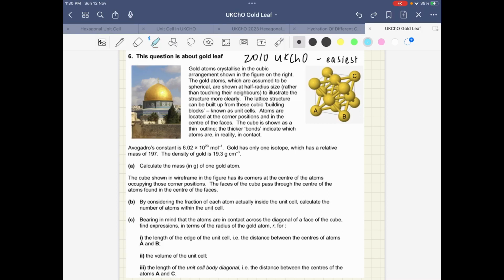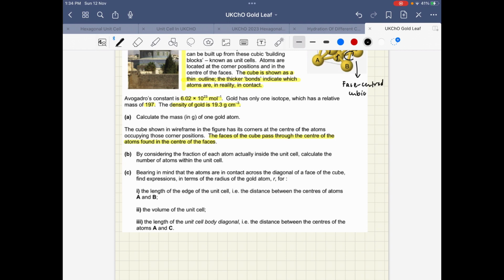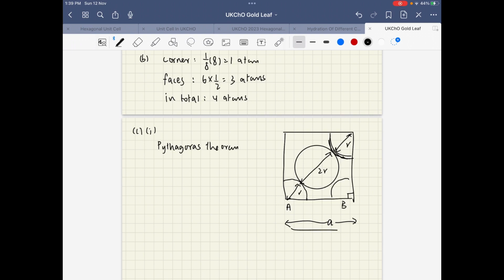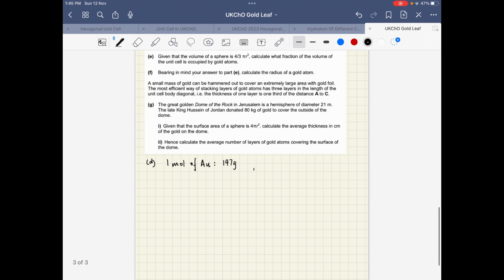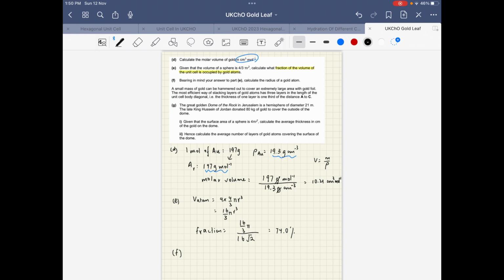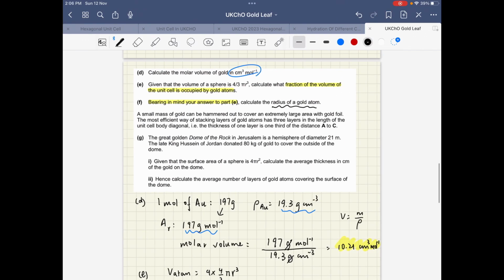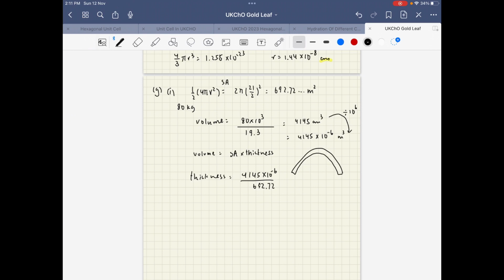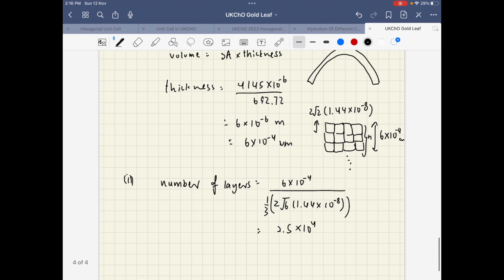UKCHO 2010 Gold Leaf - Unit Cell question walkthrough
Easiest question on unit cell. Should try to attempt this before watching my video.